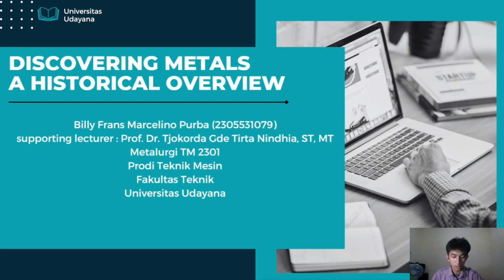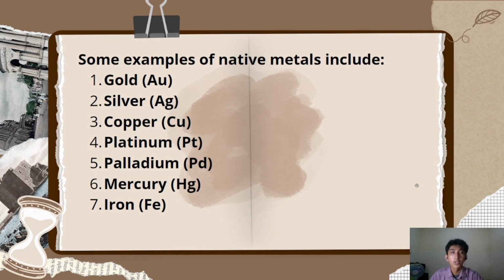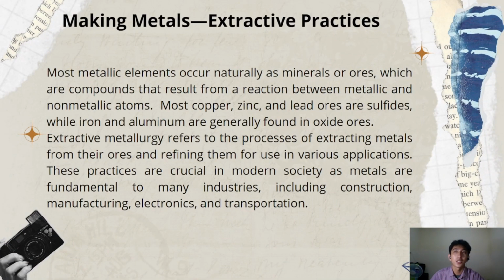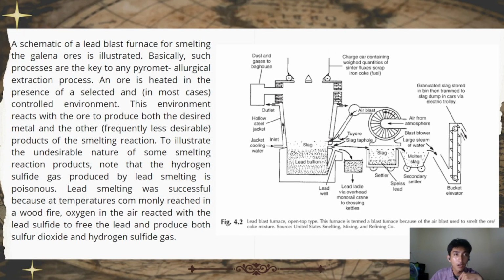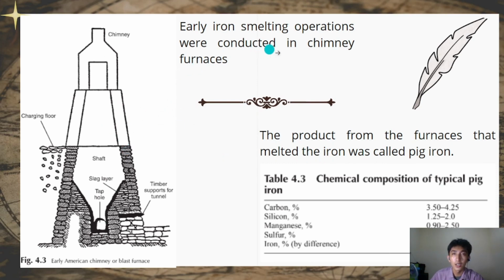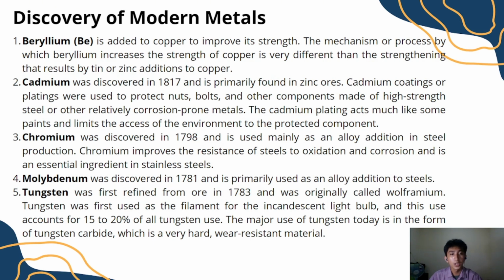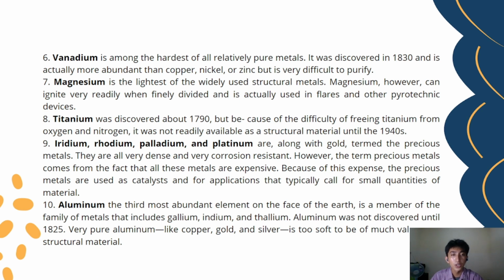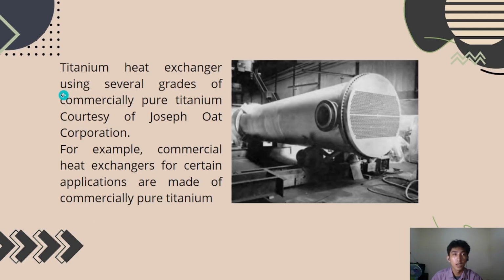TUGAS BAB 4 METALURGI : Discovering Metals A Historical Overview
Billy Frans Marcelino Purba (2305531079)
supporting lecturer : Prof. Dr. Tjokorda Gde Tirta Nindhia, ST, MT
Fakultas Teknik
Universitas Udayana